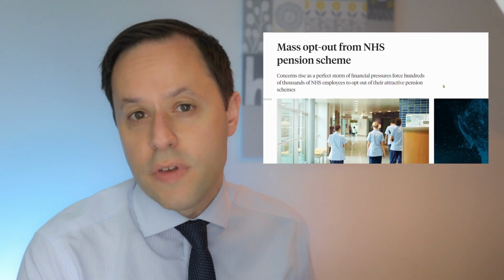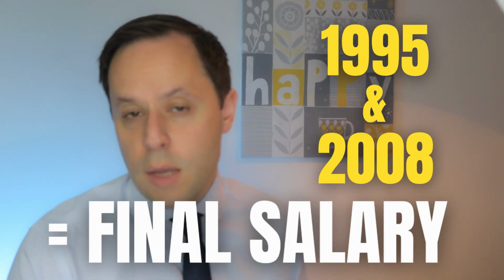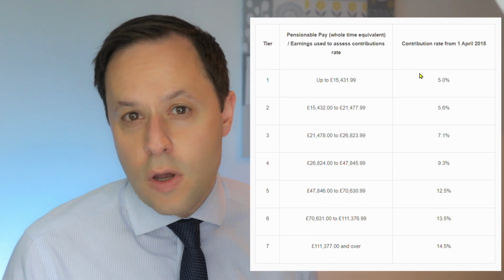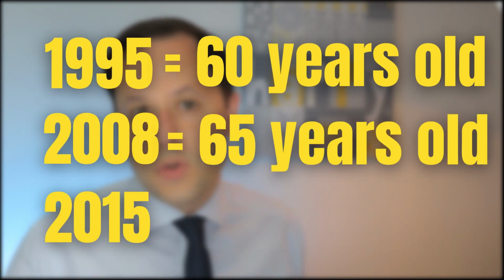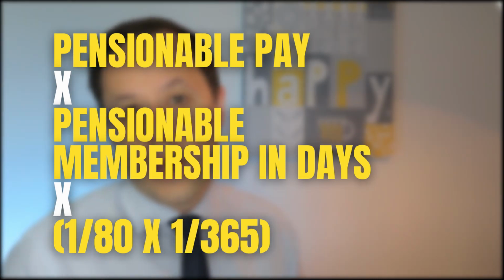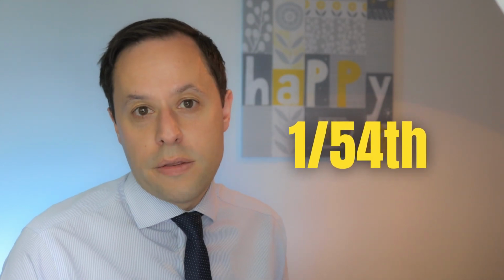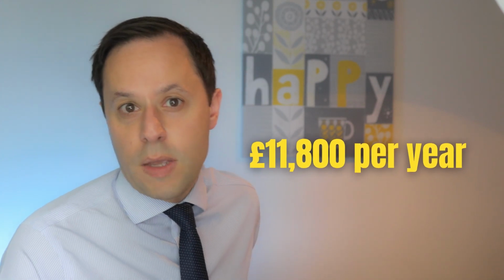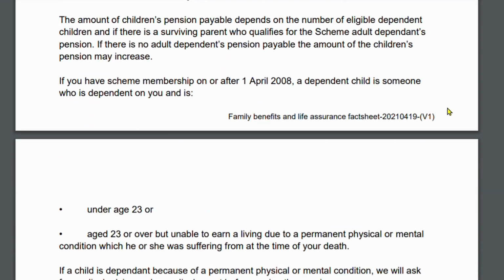NHS Pension Explained 1995, 2008 & 2015 | Contribution basis, normal retirement age, benefits etc.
NHS Pensions 1995, 2008 & 2015 Explained / Contribution basis, normal retirement age, benefits etc. This is only in relation to the NHS Pensions Scheme in England and Wales.

This is the first in a series that relate to the NHS Pension Scheme. In future videos we'll look at the contribution basis and how this relates to the various bandings to really show what impact it has on your pay versus the potential benefits, the death benefits and also the online NHS Pension estimate.

In this video we’ll look at the 3 different sections of the NHS Pensions Scheme that are currently running, the 1995 Section, 2008 Section and the 2015 Section. We’ll look at the contribution basis of the NHS Pensions, the normal retirement age, how much you might get and also what happens on death.

Please be aware this video relates to NHS Staff (Officers) only and not Practitioners.

If there is any particular section you want to jump to you can do so using the timestamps in the description below.

There was a significant shift with the introduction of 2015 Section however these pension schemes are still some of the best available. And this makes it especially disheartening that , and this particularly applies to nurses, the opt out rate is some of the highest amongst public and private sector pension schemes.

And I can completely understand why, as my wife did exactly that, she opted out of the 2008 Section and then when she did opt back in, a few years later her only choice was the 2015 Section.  And she opted out quite simply as she saw the high contribution rates and the impact this had on her net pay and at the time it was unaffordable to her when factoring in rent, the area she lived, no pay increases etc.

But in very simple terms these are all valuable schemes for the following reasons:

1. Is guaranteed to pay out until you die.

2. Continues to pay a proportion of whatever you receive to your spouse or civil partner, if they survive you.

3. Won't be affected by the ups and downs of the stock market

4. Has a measure of protection against inflation.

In contrast a defined contribution pension is exposed to all of these risks and uncertainties.

0:00 - Introduction
0:26 - Changes made and High Opt Out Rates
1:19 - Why is this a good Pension Scheme?
1:59 - The different Sections explained.
2:49 - PLEASE LIKE.
2:59 - The contribution rates.
4:28 - When can you take your NHS Pension?
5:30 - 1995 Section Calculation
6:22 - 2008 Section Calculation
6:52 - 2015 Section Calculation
9:04 - Total Rewards Statement
9:30 - Death Benefits

*Please note:*
The information provided is based on the current understanding of the relevant legislation and regulations and may be subject to alteration as a result of changes in legislation or practice. Also it may not reflect the options available under a specific product which may not be as wide as legislations and regulations allow.

All references to taxation are based on my understanding of current taxation law and practice and may be affected by future changes in legislation and the individual circumstances.

This channel is for information and education purposes only. Any information or guidance given does not act as financial advice. Please consult a financial adviser if you are unsure in anyway.

Keep in mind that the value of your investments can go down as well as up, so you could get back less than you invest.

My aim is to provide education and guidance to help individuals understand pensions, investments and protection.